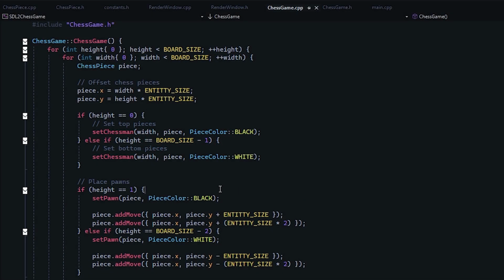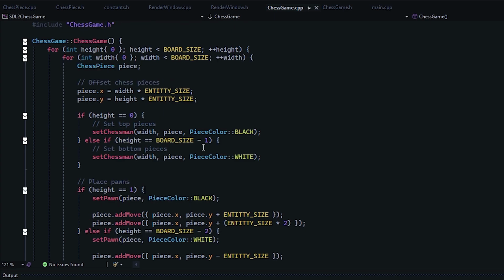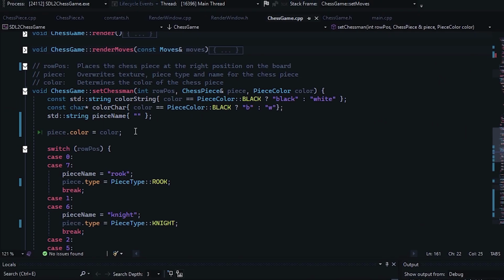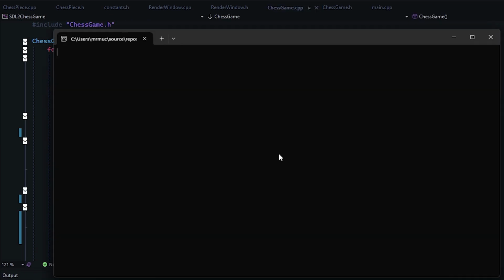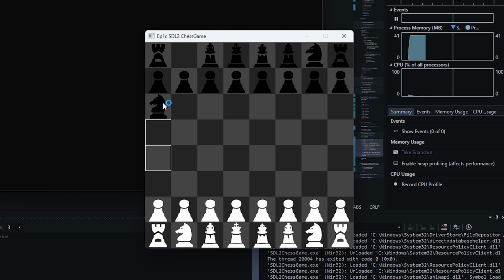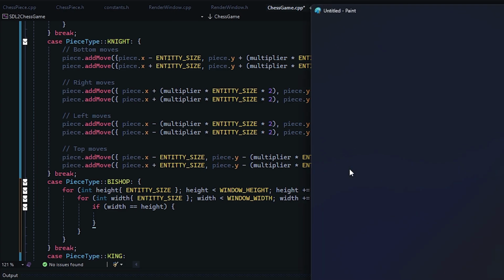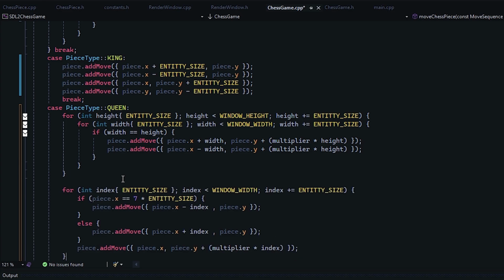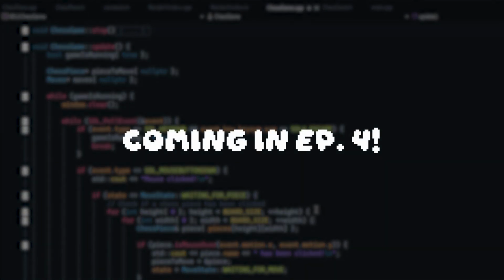Making Chess in C++ (SDL2) | Episode 3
Welcome back to yet another Chess programming tutorial! In this video we will be covering the majority of adding movement and handling collision for the different chess pieces. Episode 4 will be the continuation of this video as I recorded a lot at once.

What is the external library called?
The library I am using to develop my game is called SDL2 (Simple Directmedia Layer) and can be downloaded from GitHub.

Chapters:
0:00 Intro
0:12 Review of updates
3:18 Creating the function
4:17 Setting moves for the Pawn
6:29 Setting moves for the Rook
10:47 Setting moves for the Knight
14:27 Setting moves for the Bishop
16:53 Setting moves for the King
17:48 Setting moves for the Queen
20:54 Outro